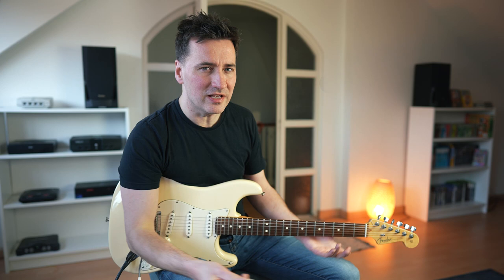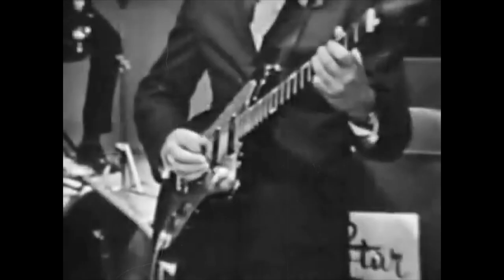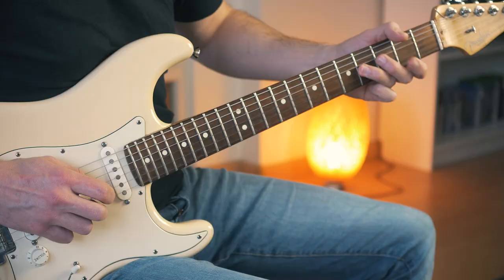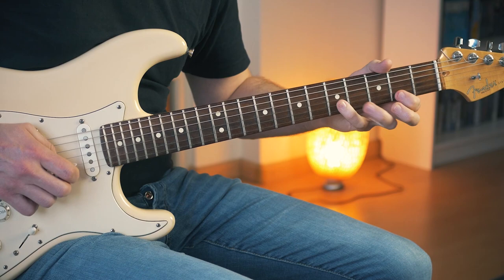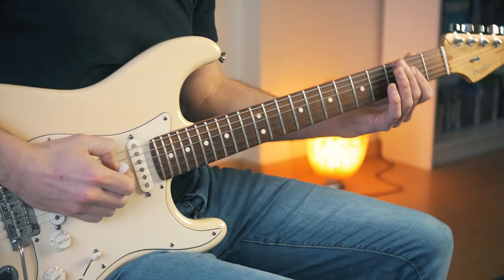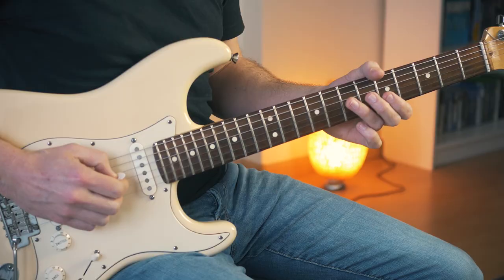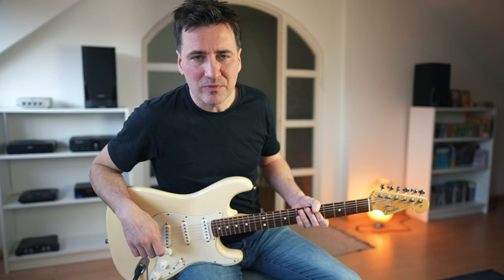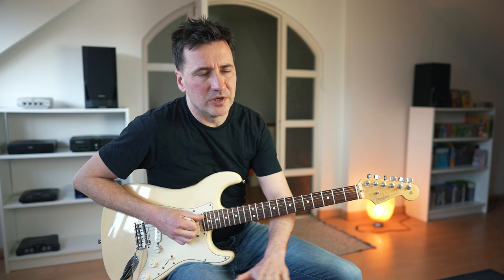AMAZING guitar playing by GLEN CAMPBELL...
0:00 Opening
0:09 My Window Faces The South
0:40 History
2:04 Intro
4:44 Verse
6:43 Solo
9:46 Play Along